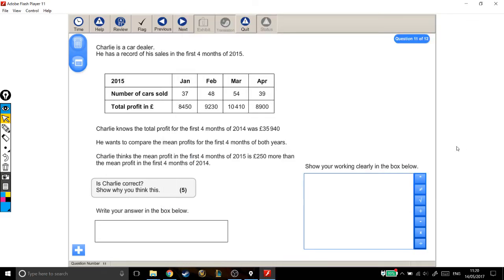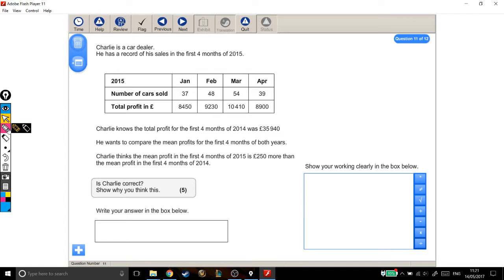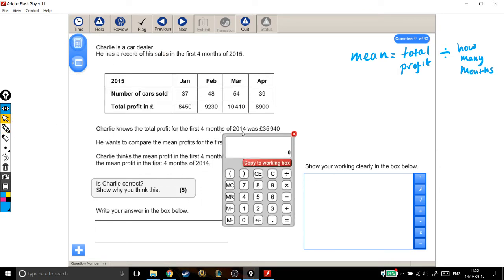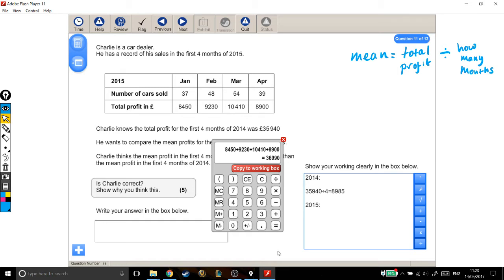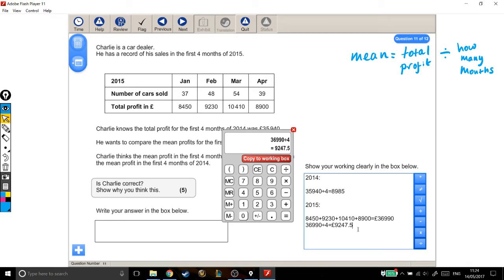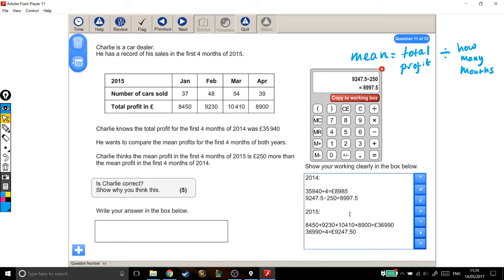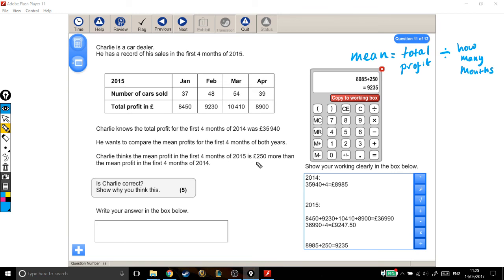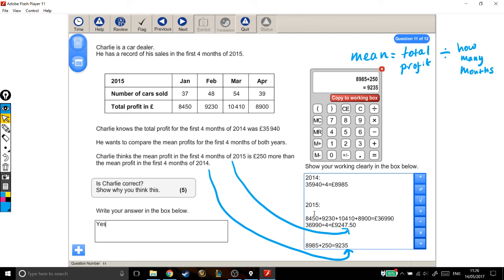Functional Skills Exams Solutions - Level 1 2015 - Question 11